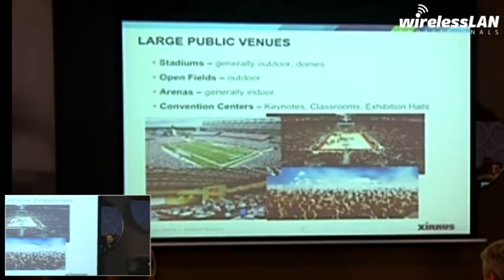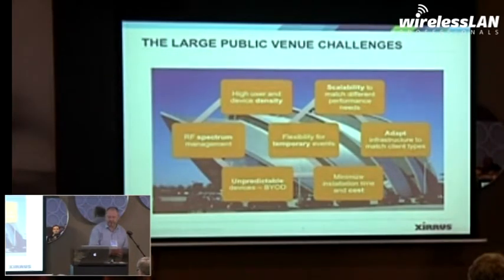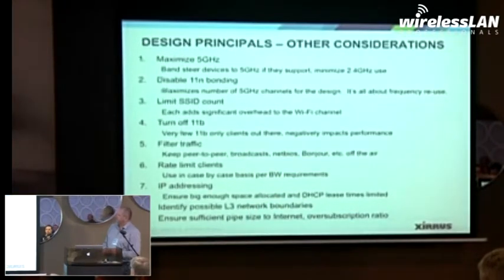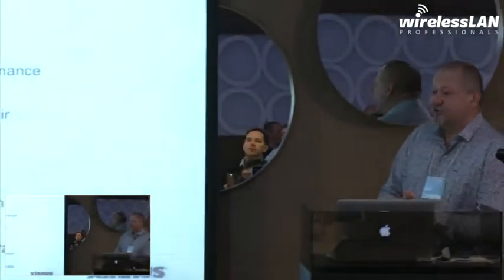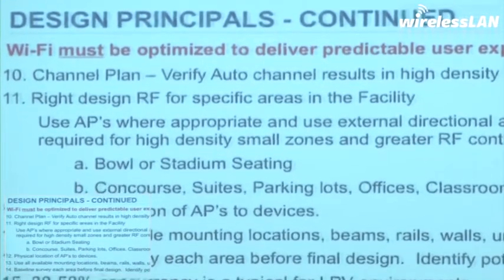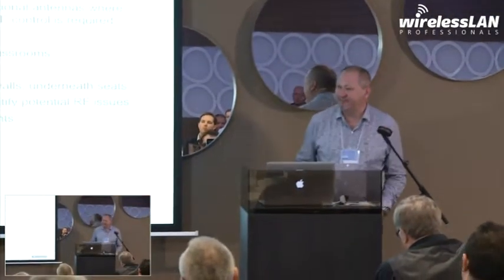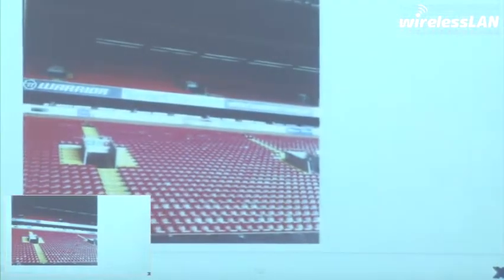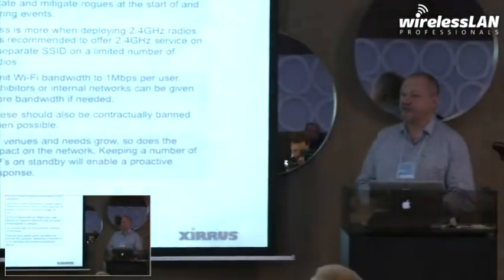LPV Best Practice Design Principles | Dirk Lanssens | WLPC EU Maastricht 2014